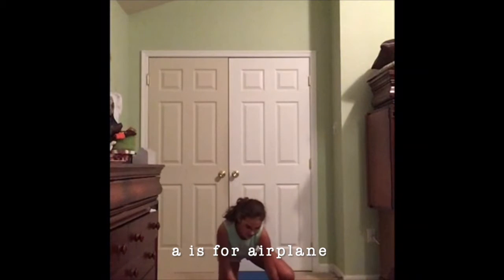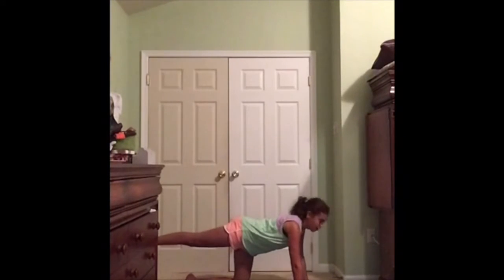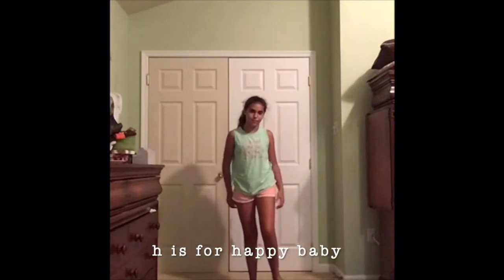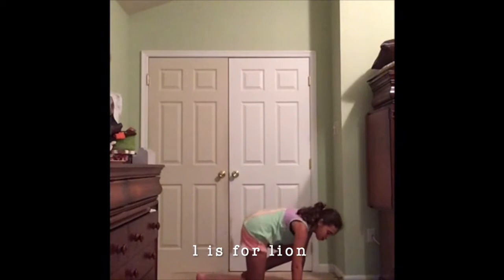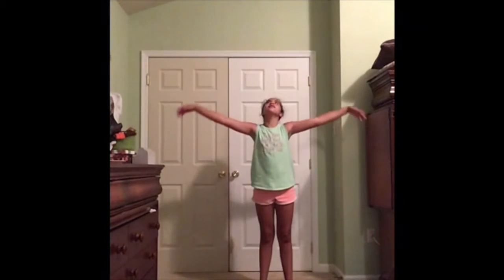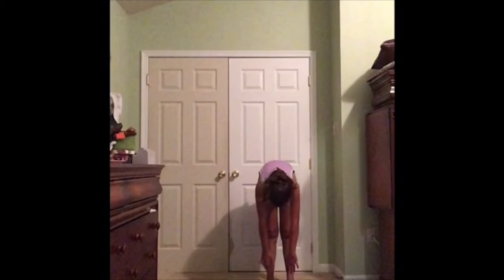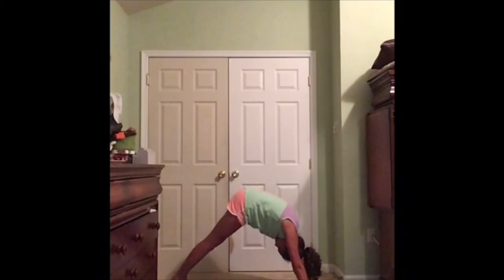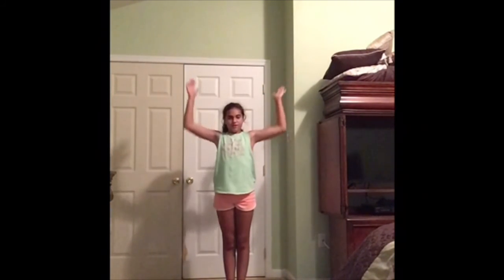Kids Wellness Wednesdays ~ the ABCs of yoga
Breathe in... breathe out...
Time for a whole alphabet of stretches today! These 25 poses are a great intro to different yoga poses--pick your favorites to practice regularly! We really liked f, i, and t, although f is pretty tough!

(And can you find the letter that's missing? For a challenge at home, try to make up your own pose starting with that letter!)

Thanks for joining us in September for the start of our Kids Wellness Wednesdays series and yoga! We hope you'll keep tuning in Wednesdays through October for guided meditation and stretching routines for children.
Breathe in... hold... breathe out... hold... breathe in.